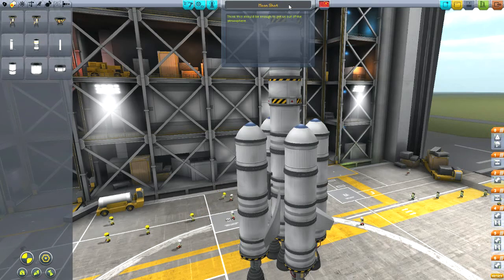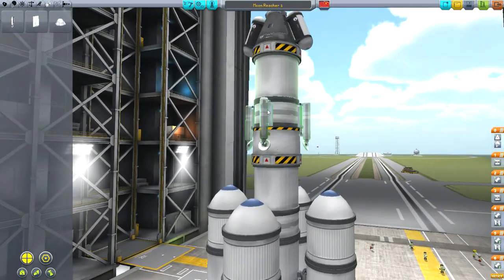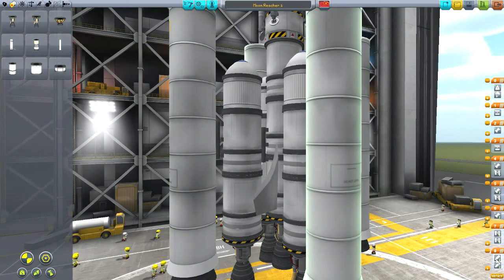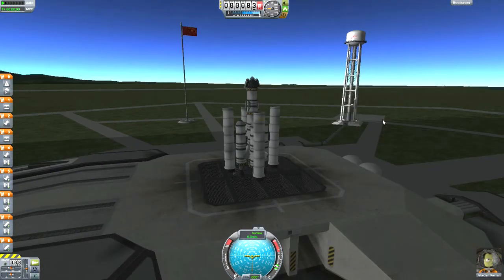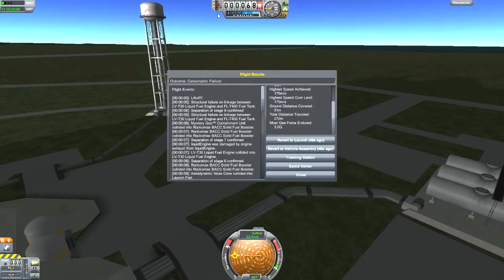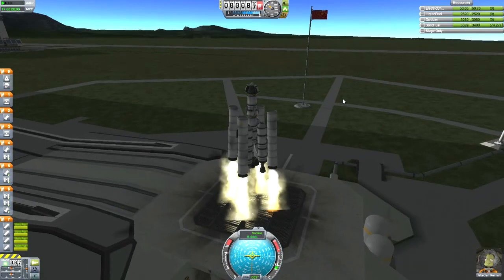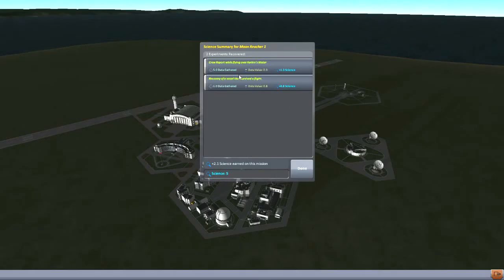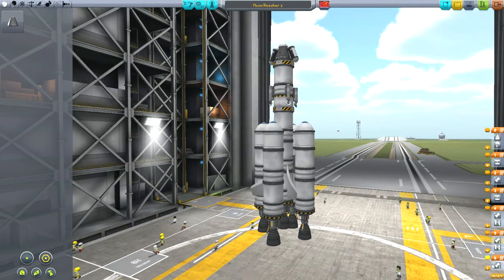Kerbal Space Program Career 03 - Aiming for the Mun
Ben proves he's not the best choice to run a space program in the awesome indie game Kerbal Space Program. Now in version 0.22 career mode, building rockets and exploding things for science!